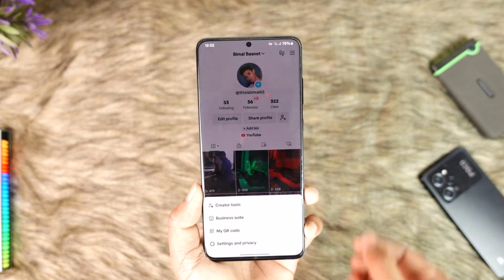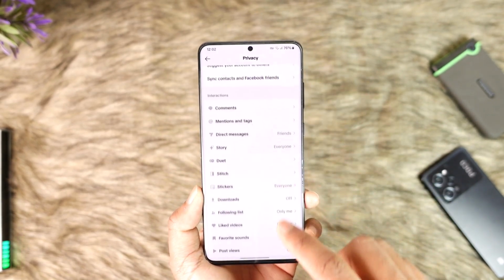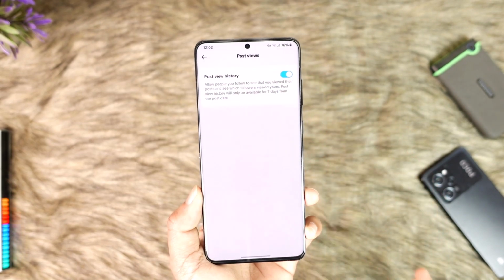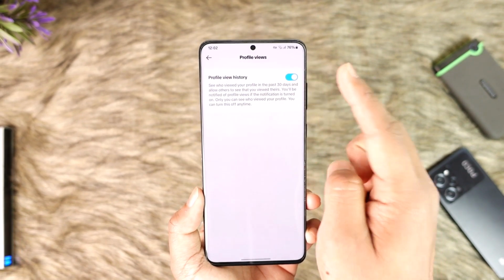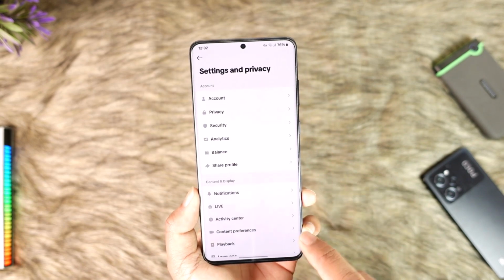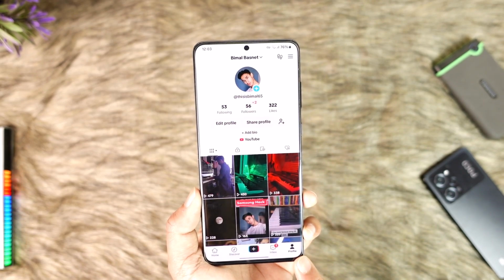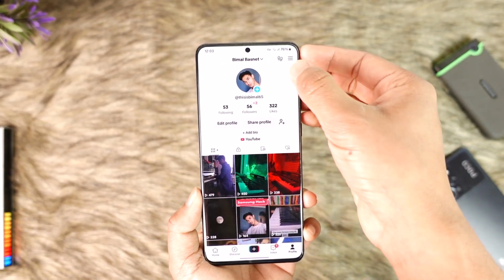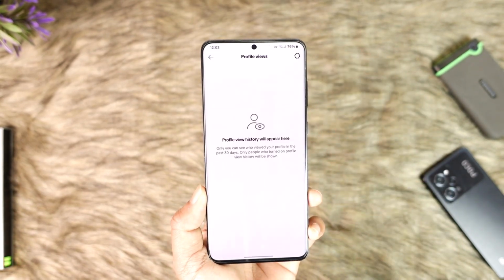How to See Who Viewed Your TikTok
In this tutorial video, I will quickly guide you on how you can see who viewed your TikTok. So, make sure to watch this video till the end. We try to be responsive to as many questions as possible.

► Chapters:
0:00 Introduction
0:10 See Who Viewed Your TikTok
1:07 Conclusion